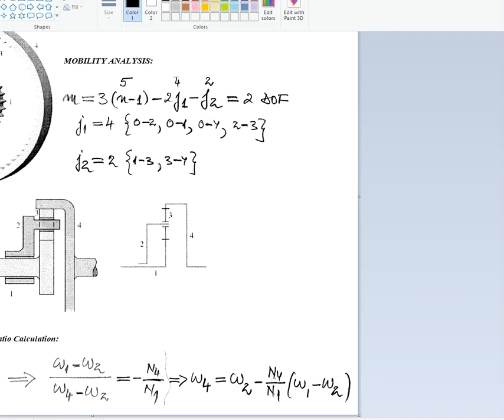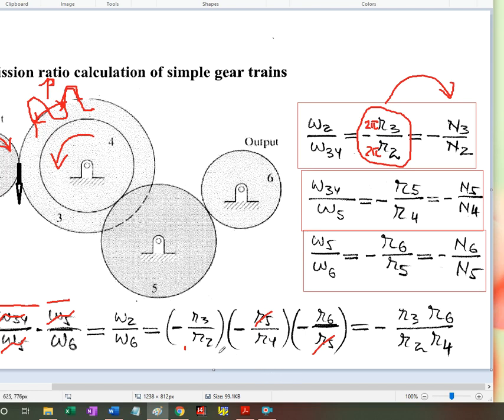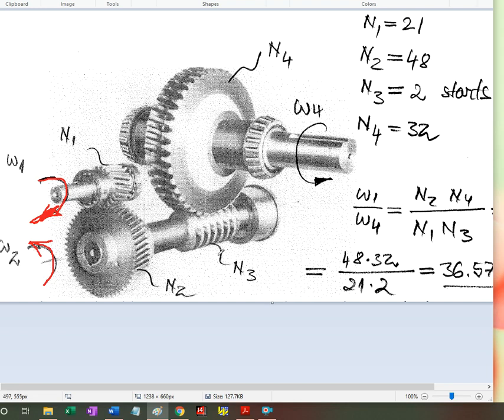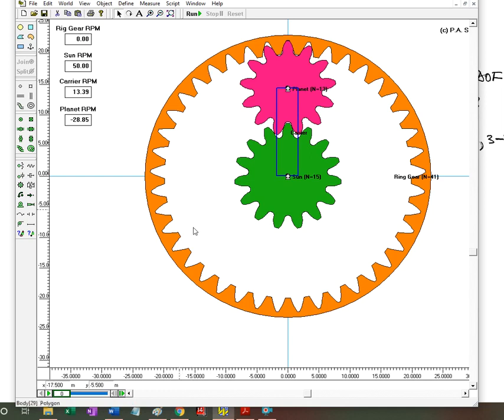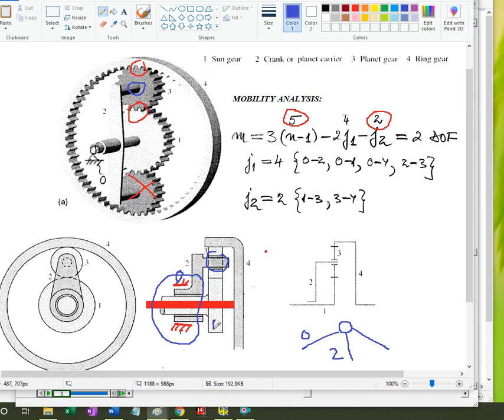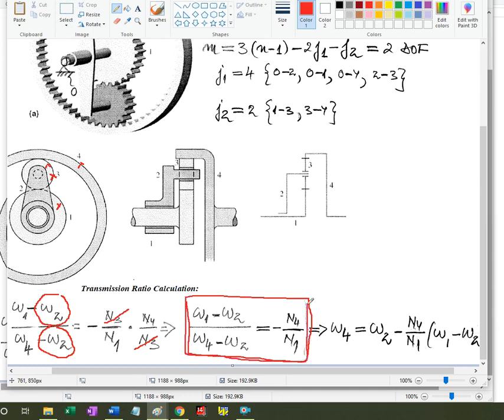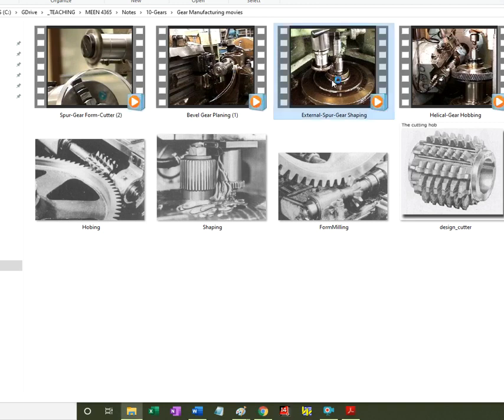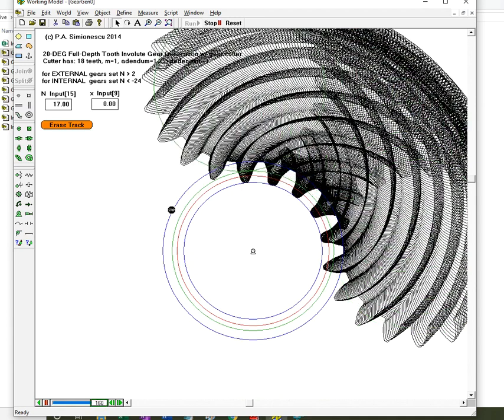Ch. 10: Gears - Lecture 2